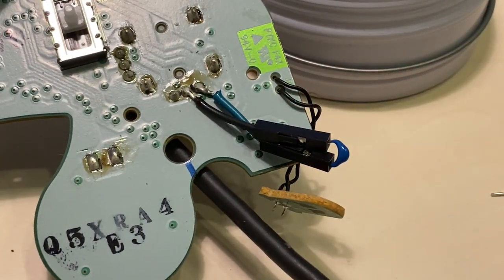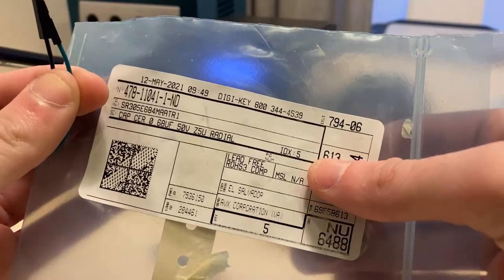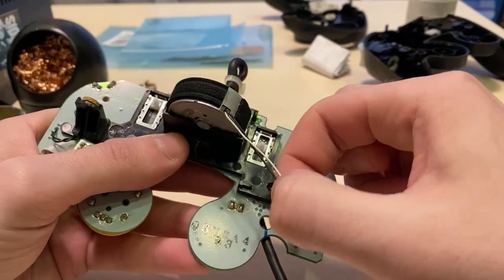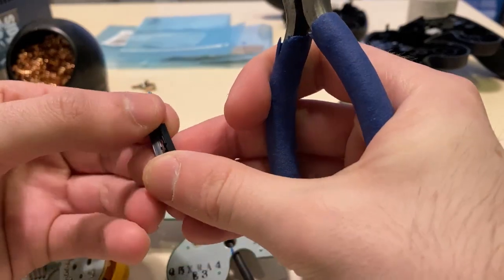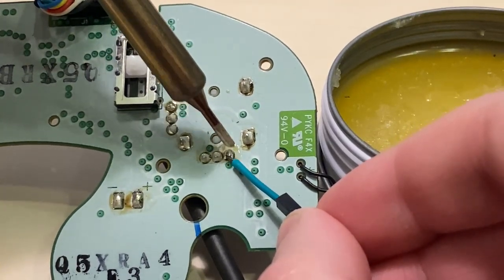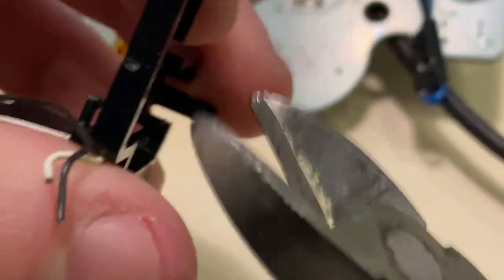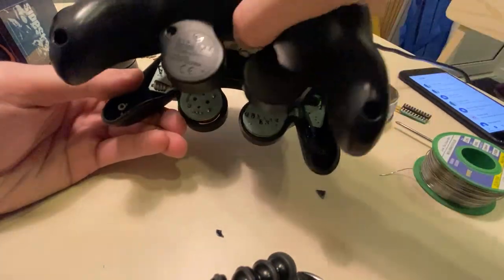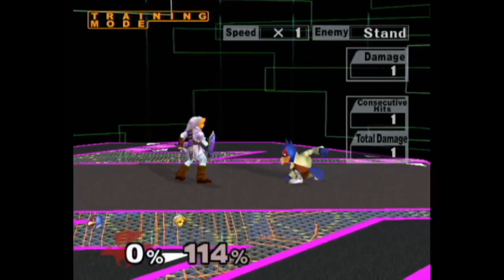Snapback Capacitor GameCube Controller Installation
Installation of an x-axis snapback capacitor to reduce accidental b-turnarounds in Melee and P+.
Edit: Anytime I said resin, I meant rosin (commonly referred to as Flux)

[Songs]
Icicle Mountain - SSBM Soundtrack
Cruis'n World - France (Euro House)
Gran Turismo 3 - Arcade Mode

If you're outside the US, you'll need to search for equivalent version of the below on either your local Amazon, or through other suppliers.

[Supplies]
Soldering Station with Iron, Resin, and Solder
Jumper Cables
Assortment of Ceramic Capacitors
Solder Sucker Tool
Wire Cutters and Strippers
Triwing Screwdriver